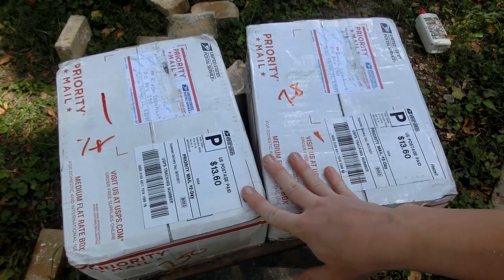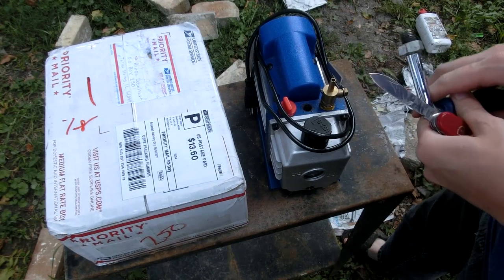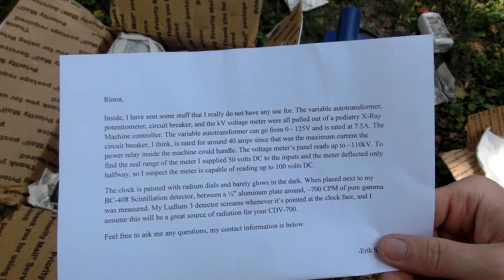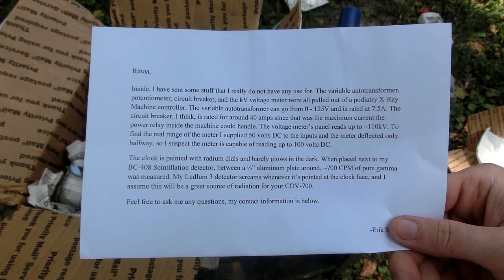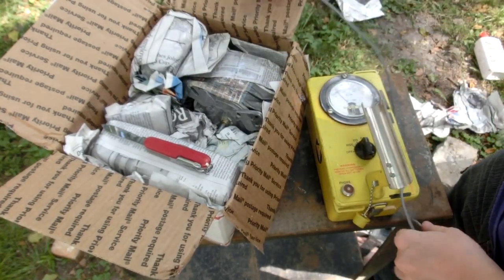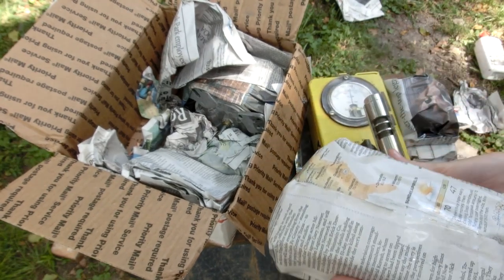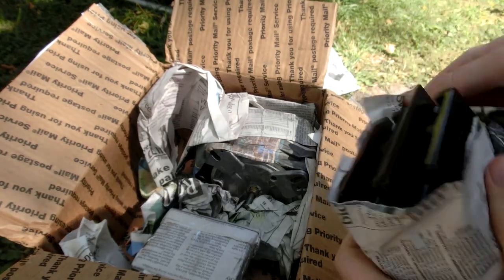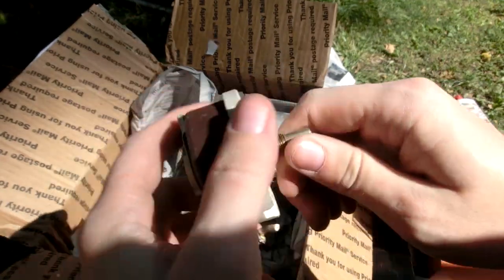Inbox 20: Radium Clock, Variac, Circuit Breaker, Rheostat, Vacuum Pump